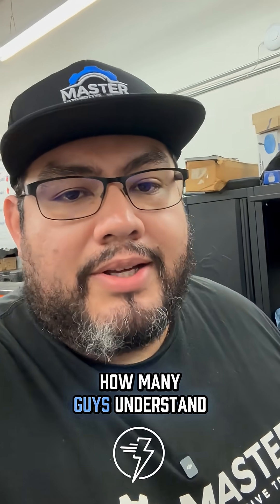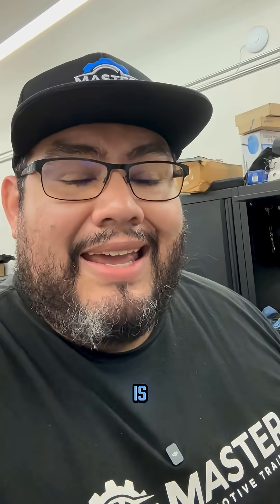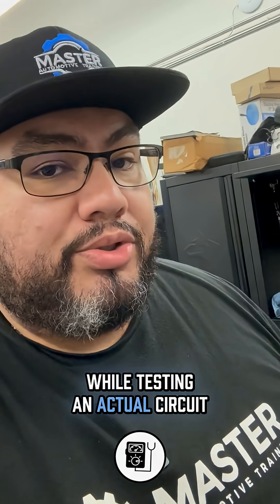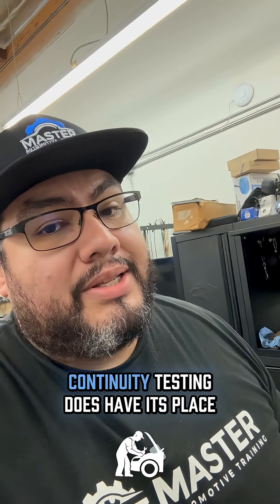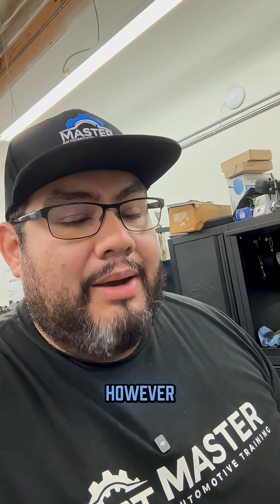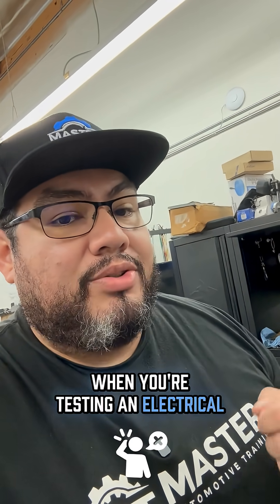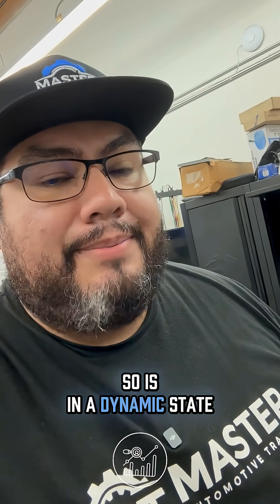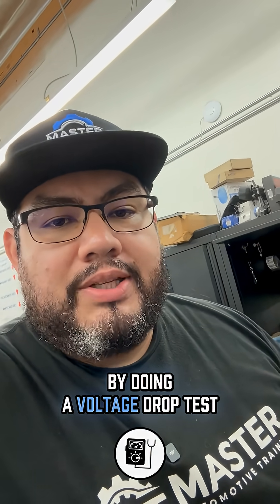Stop Using Continuity to Diagnose — Use Voltage Drop ⚡🔧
🔧⚡ You can’t diagnose a running problem with the engine OFF.
Continuity checks won’t tell you how a circuit behaves under load.
Real diagnostics = voltage drop testing — testing the circuit alive, loaded, and doing its actual job.

If you want a full YouTube breakdown on how to do proper voltage drop testing, drop a ⚡️ in the comments!